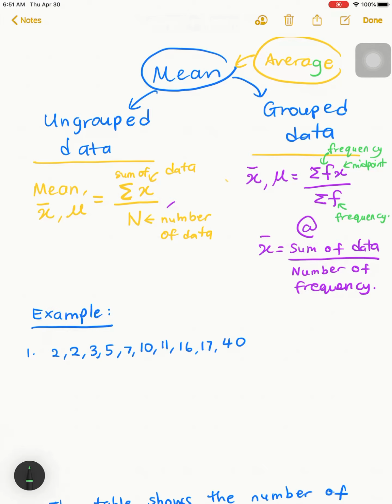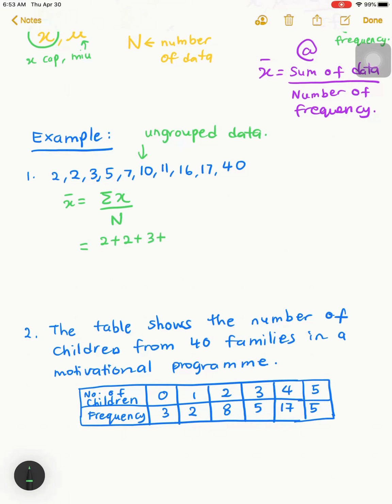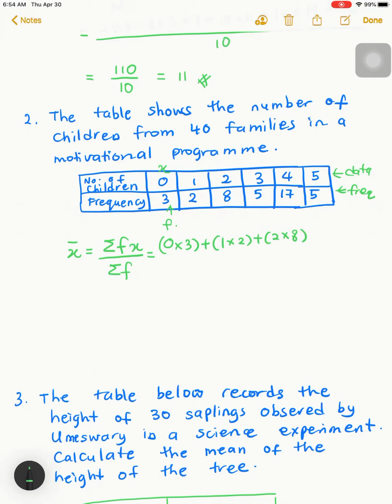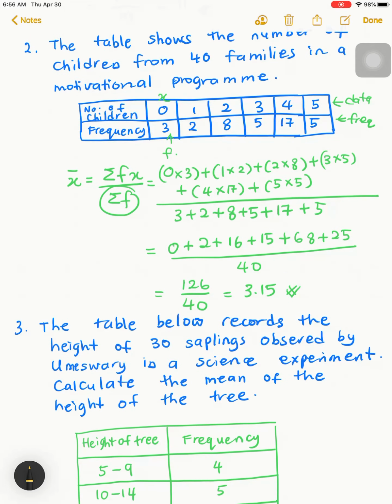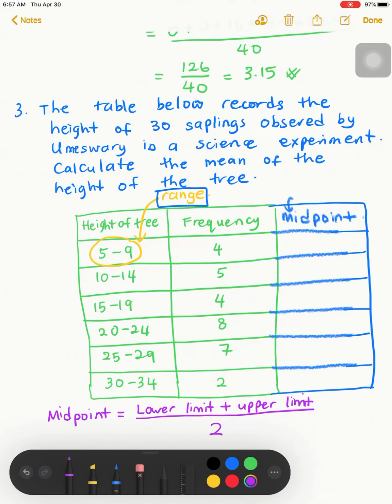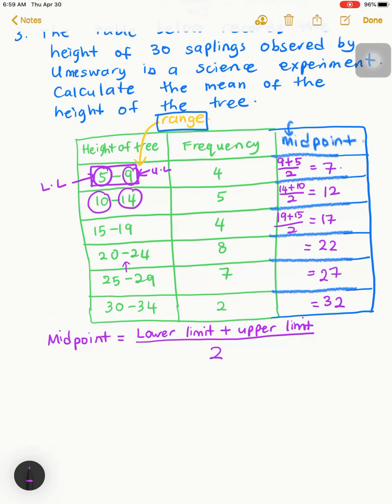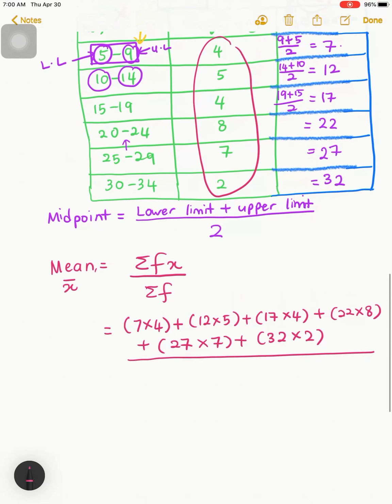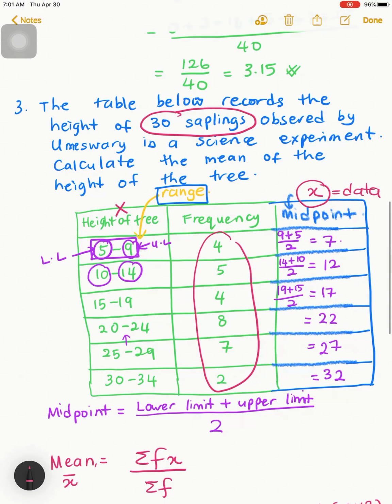Form 2 : How to solve mean for group or ungrouped data